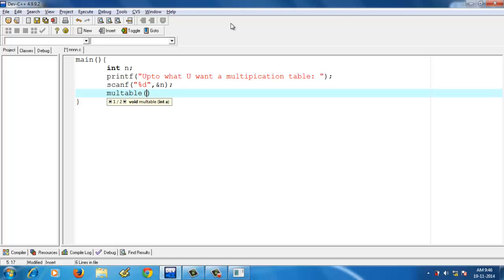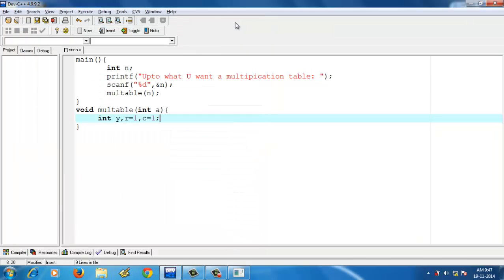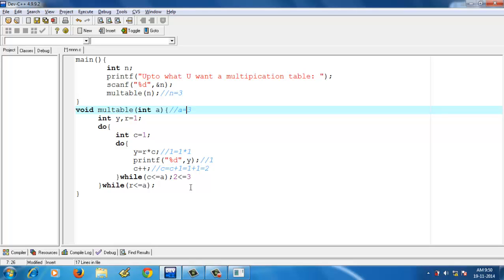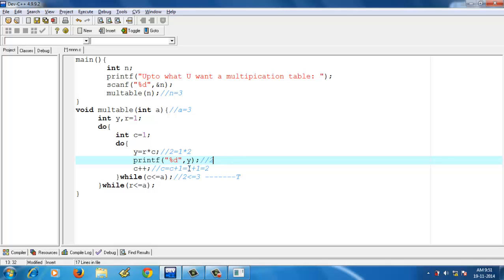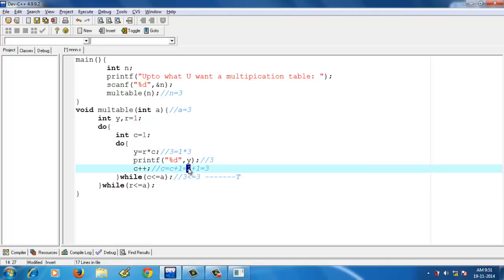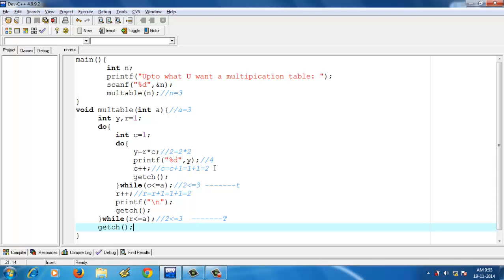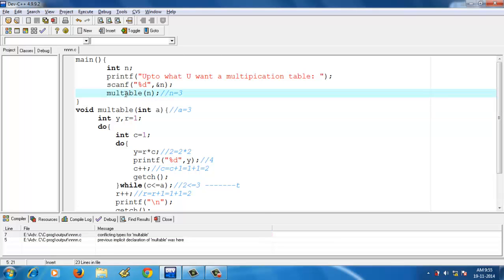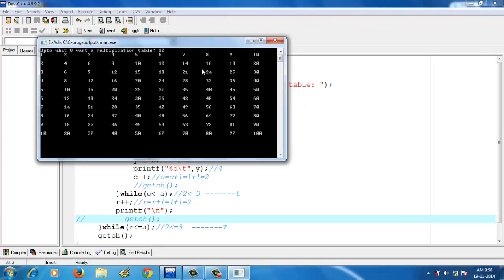Bikram's tutorial for multiplication table